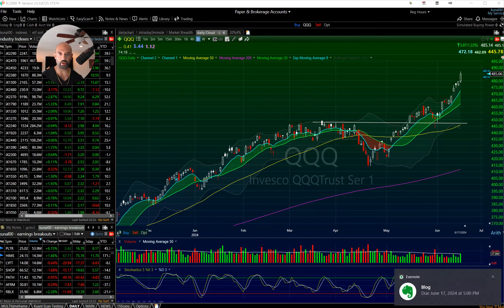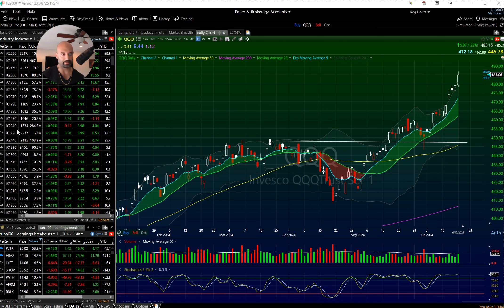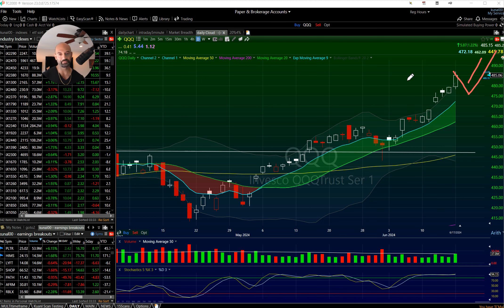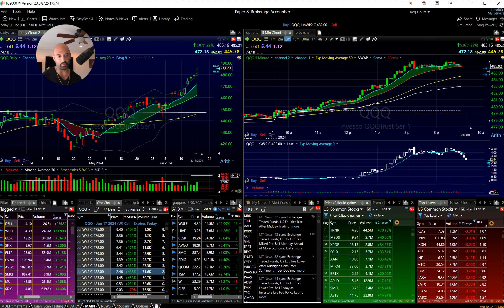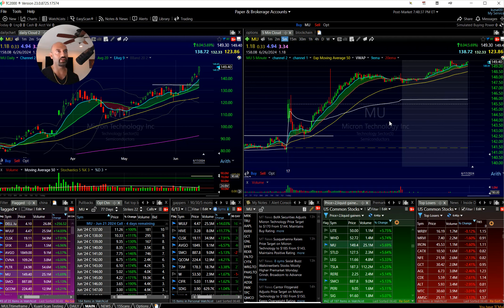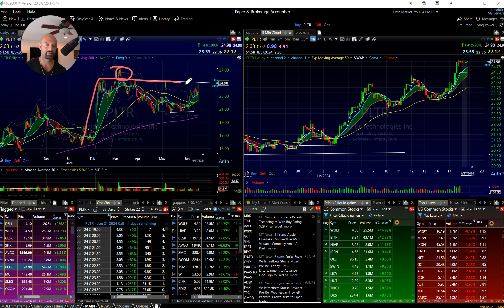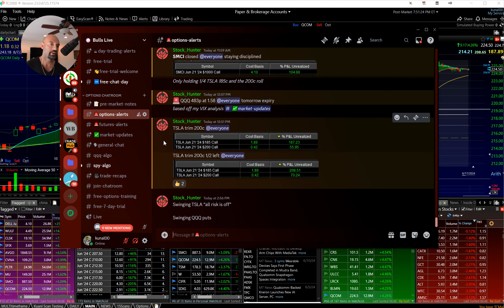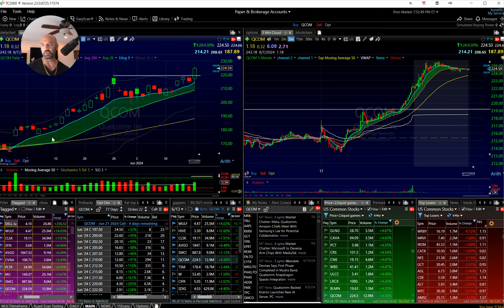Trading Digest: Daily Stock Ideas 6/18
📲 Ready to kick your trading career off and become a pro in 60 days or less? Click here to apply for our Trading Bootcamp 2.0

⚡ Join our LIVE Trading Bootcamp and finally take your trading game to the next level through personalized mentorship

Master the Stock Market: Bulls On Wall Street is the Ultimate Trading Education Resource

Welcome to Bulls On Wall Street, the only 60-Day LIVE Trading Boot Camp 16 years running! Whether you're a beginner looking for an A to Z introduction to the world of stocks or an experienced trader seeking advanced strategies, our comprehensive course has been carefully crafted to accommodate students from all walks of life.

"𝙏𝙝𝙚 𝙐𝙣𝙞𝙫𝙚𝙧𝙨𝙞𝙩𝙮-𝙎𝙩𝙮𝙡𝙚 𝙩𝙧𝙖𝙙𝙞𝙣𝙜 𝙚𝙙𝙪𝙘𝙖𝙩𝙞𝙤𝙣 𝙮𝙤𝙪'𝙫𝙚 𝙗𝙚𝙚𝙣 𝙡𝙤𝙤𝙠𝙞𝙣𝙜 𝙛𝙤𝙧"

Our beginner friendly course teaches a rule-based system from finding stocks to entries, exits, risk management, and more. Learn how to combine fundamental and technical analysis and identify the type of trades you are best at then capitalize on them. Even seasoned traders can supercharge their profits with our scalable strategy by leveraging instruments such as options to maximize profits while minimizing risk.

Don't miss out on the opportunity to take your trading skills to the next level!